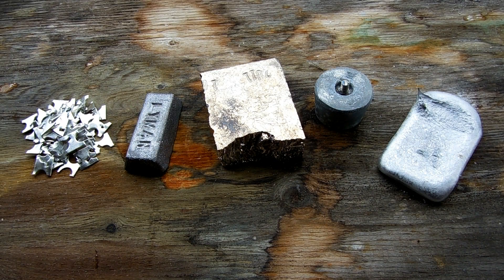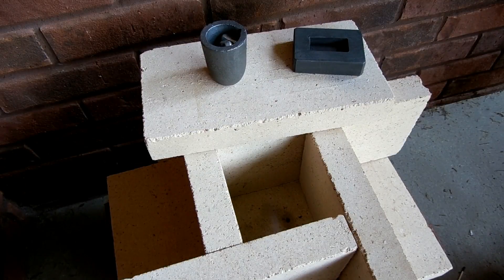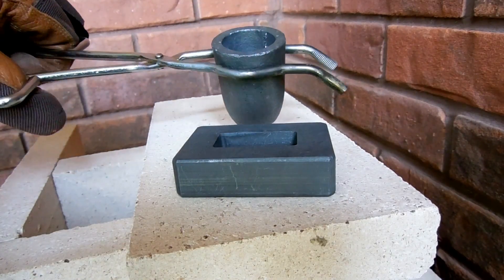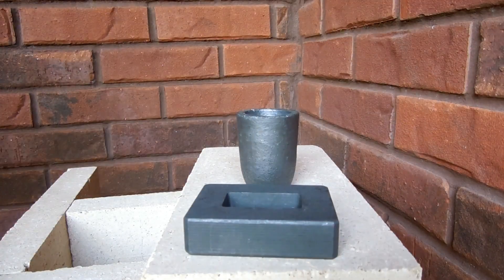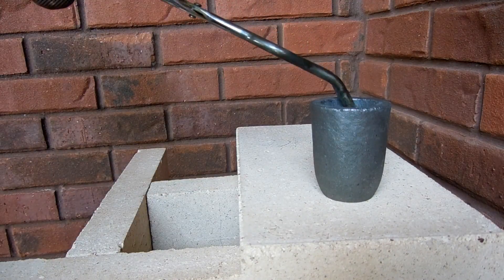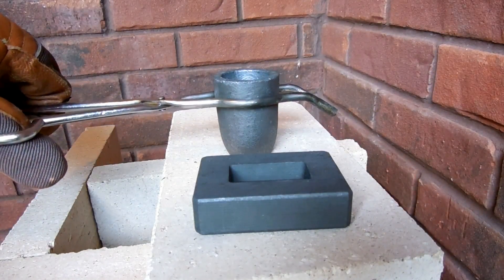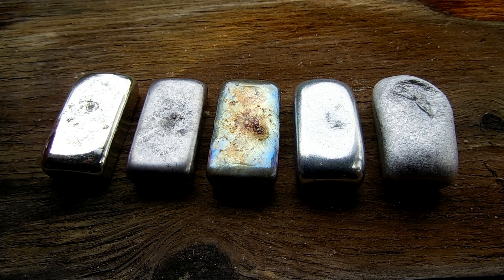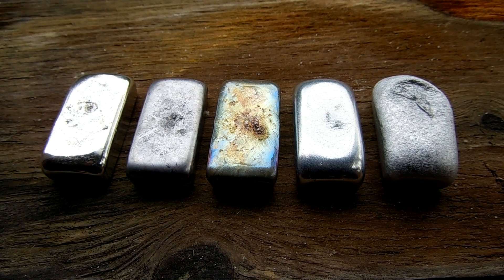Metal Bars: Casting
Since I get these questions so often, I'll answer them here: I bought my crucible and mold from eBay. They are both made of graphite, and usually the metals simply fall right out of them when cool. Powdered graphite is used as a lubricant, so things don't usually stick to it.

In this video, I melt and cast various metals into bar shapes, using graphite crucibles and molds. These sets of metals are sold some places as teaching sets to show students the differences in physical properties of the metals, such as density, color, and hardness. I'll be using these bars in a future video to demonstrate such properties.

I've wanted such a set for a while now, and I figured why not make it myself!